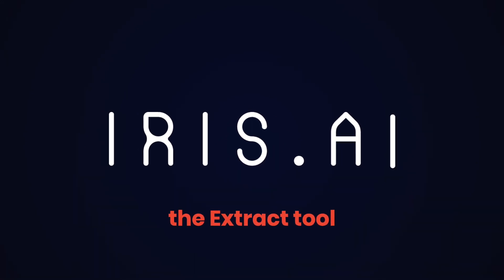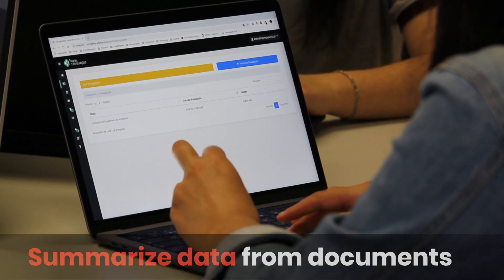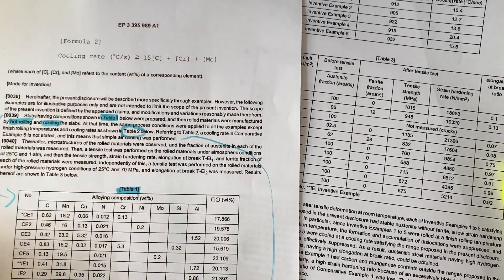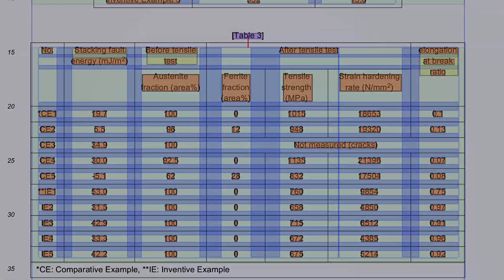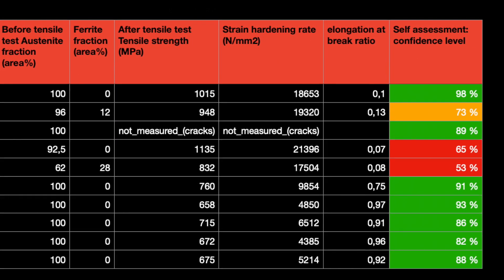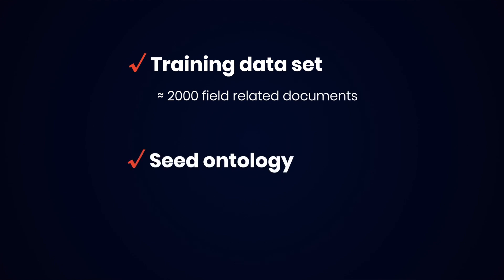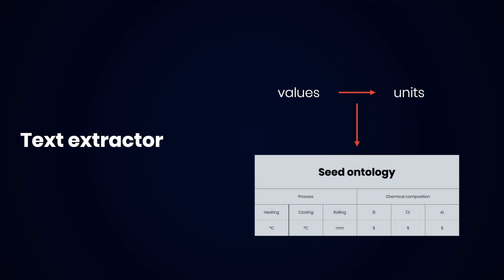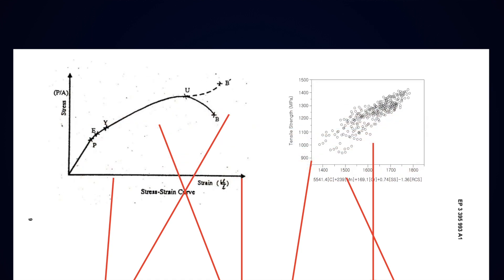The Iris.ai Extract tool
Iris.ai presents the Extract tool.

Manually extracting the data you need from a PDF of free text, tables, graphs, figures and a plethora of layouts requires major effort from highly skilled manual labor. Iris.ai's Extract tool fetches all the key data from these documents into a tabular, machine-readable, systematic format. A full month of work can be done in minutes.